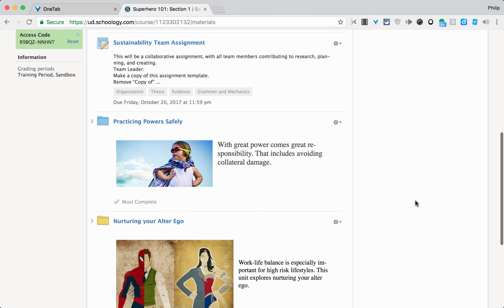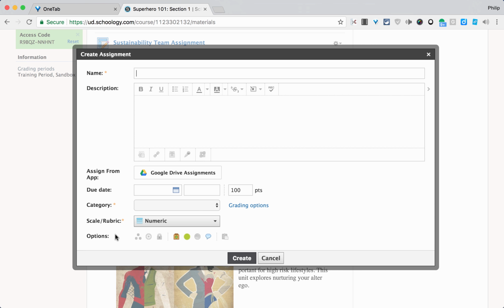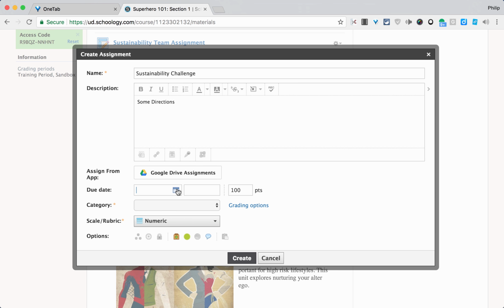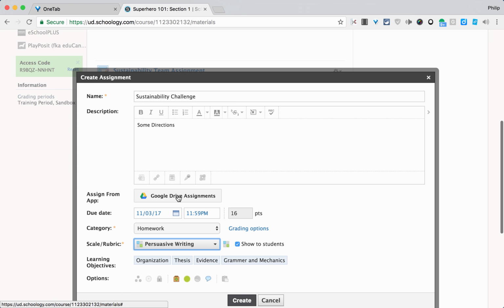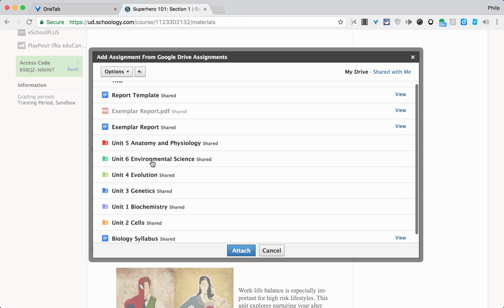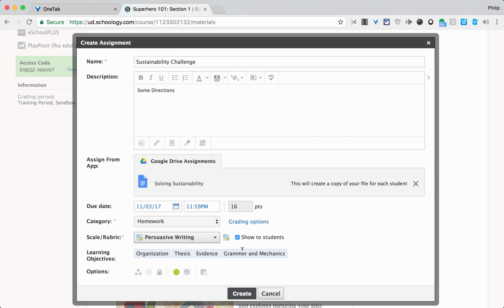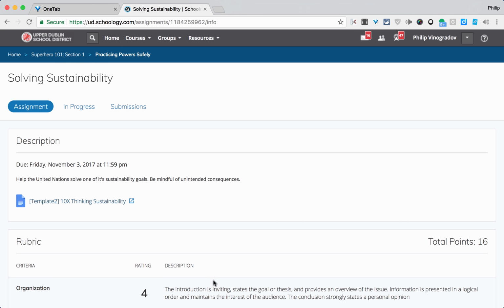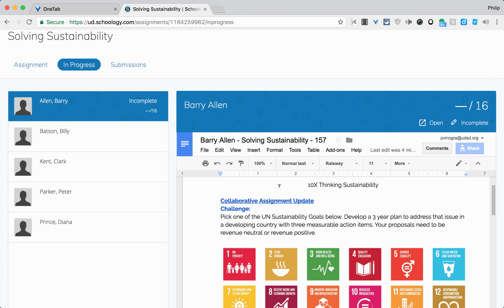Schoology Google Drive Assignments Update